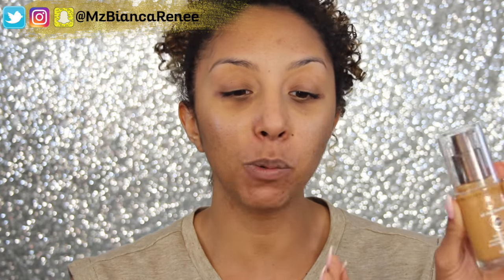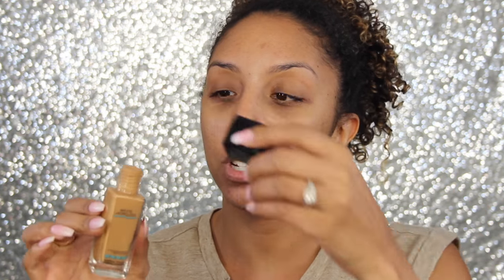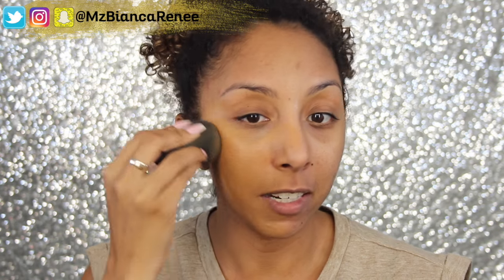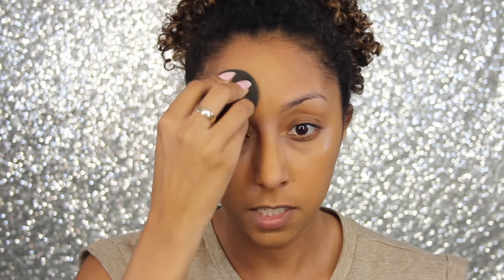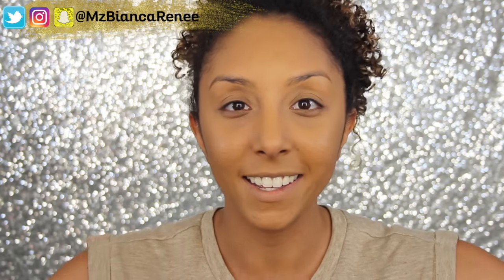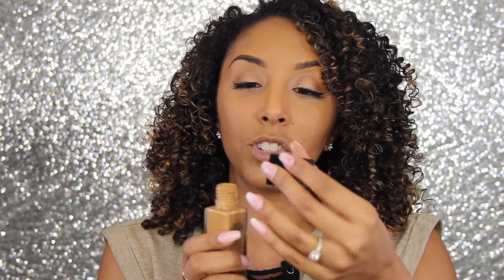Foundation Friday! Maybelline Fit Me Matte + Poreless Foundation Review!| BiancaReneeToday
It's FOUNDATION FRIDAY!! I use to use the Maybelline Fit Me Matte Poreless EVERY DAY! Took a break and now I'm in love all over again! Check out how well it matched my skin tone and how it controlled my oily skin after 6 hours!

Whats your favorite drugstore and high end foundation for oily skin? Favorite primer?

Foundation Color: 330 Toffee Caramel
Sold at: Target, Walmart, Walgrees, CVS- $5.99